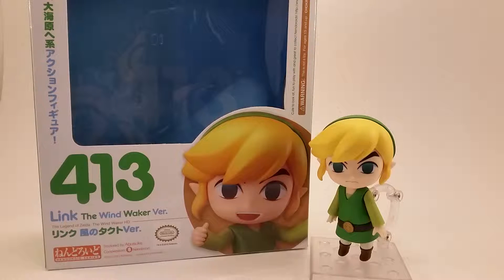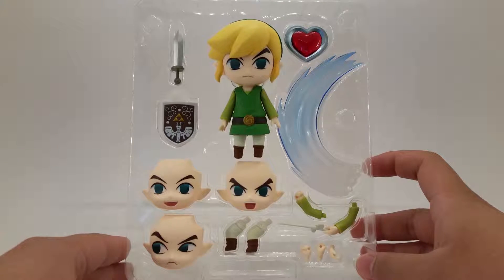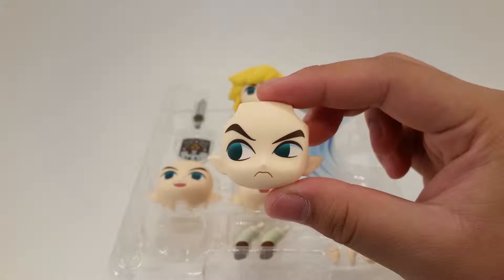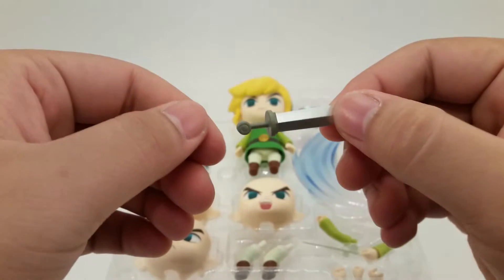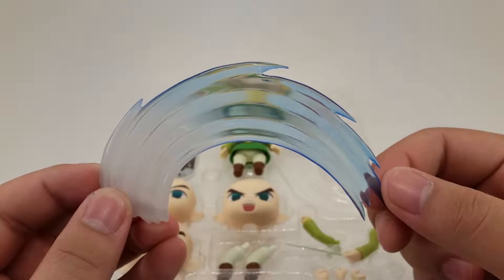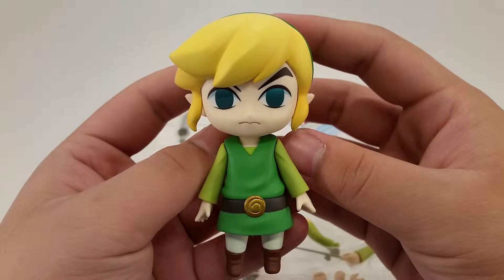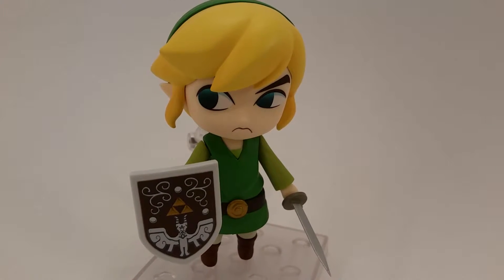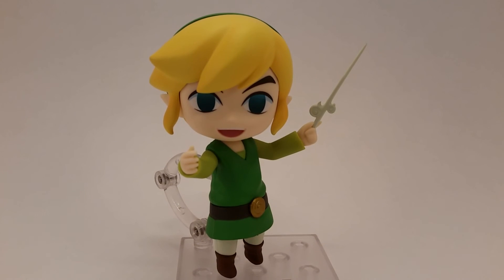Full Review Good Smile Company The Legend of Zelda Wind Waker HD Toon Link Nenderoid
Toon Link debuts! This kid is something else! Can this chibi hero save Hyrule from Ganon?